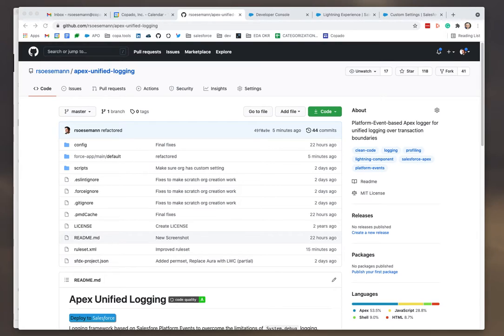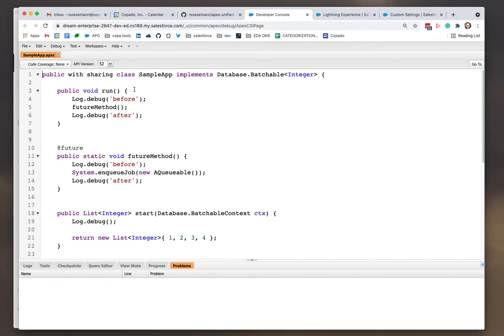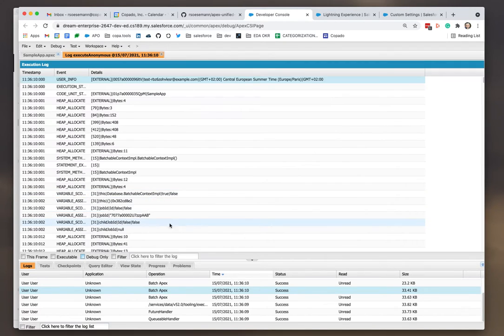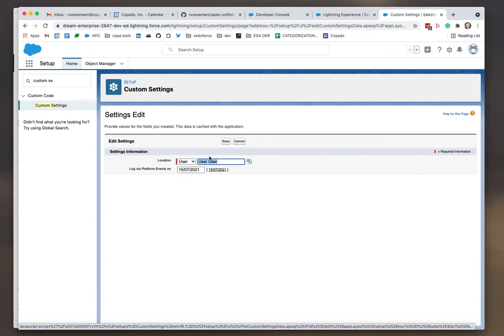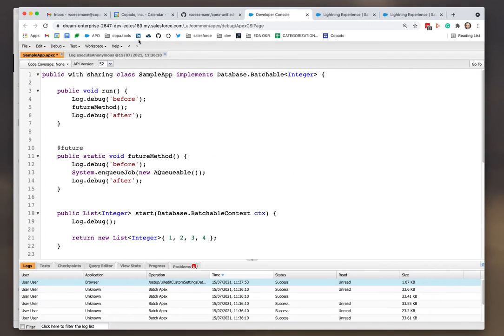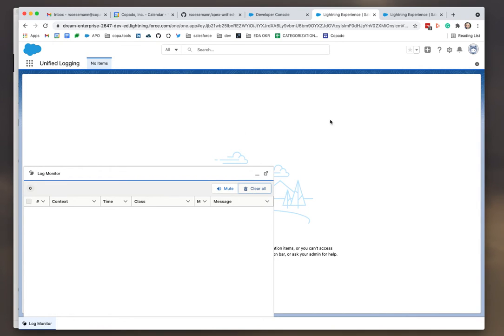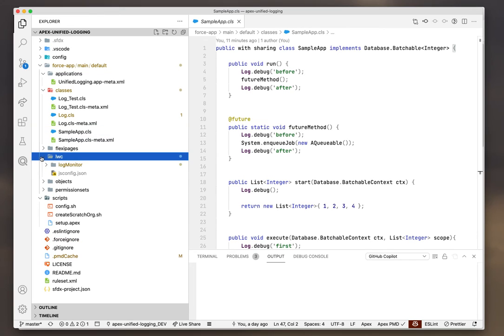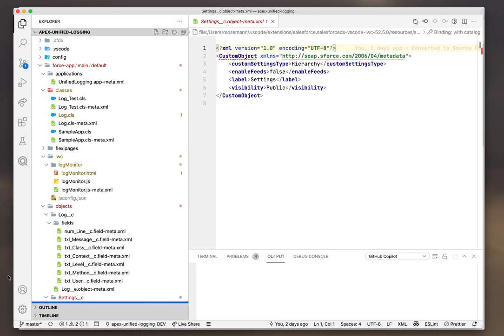apex-unified-logging demo video